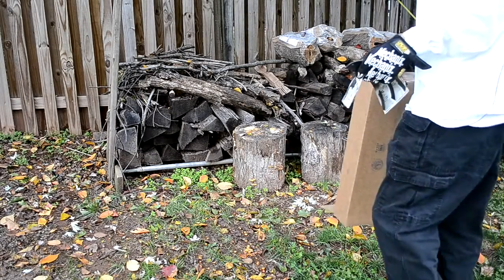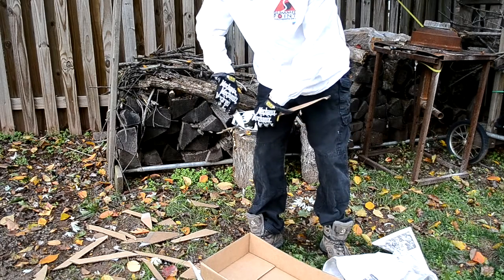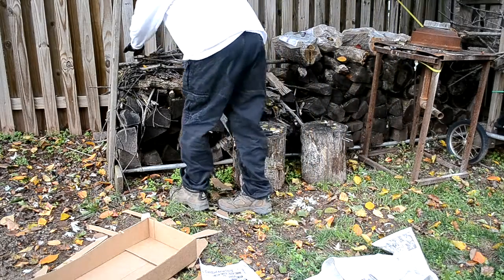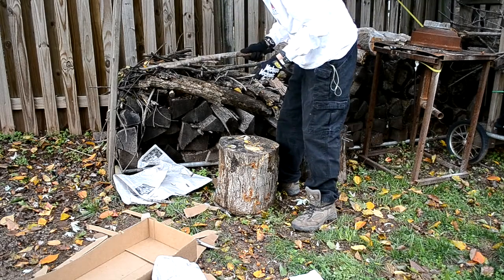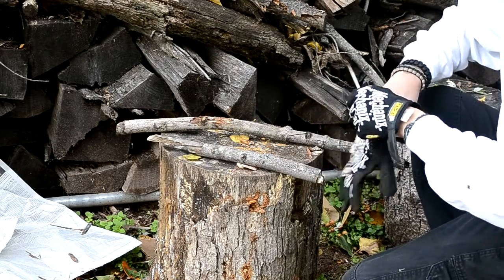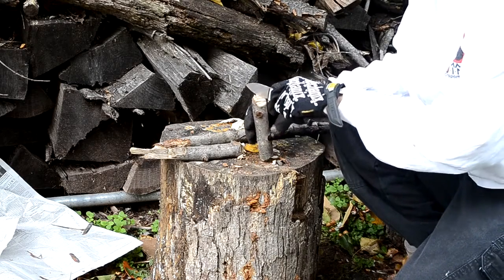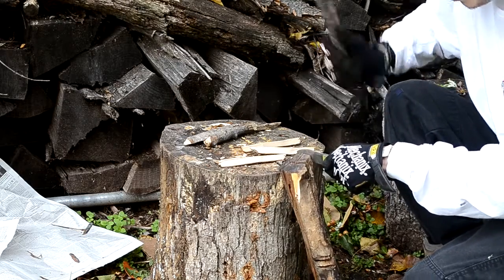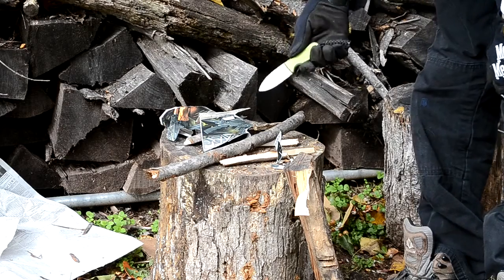Testing the pocket fixed blade